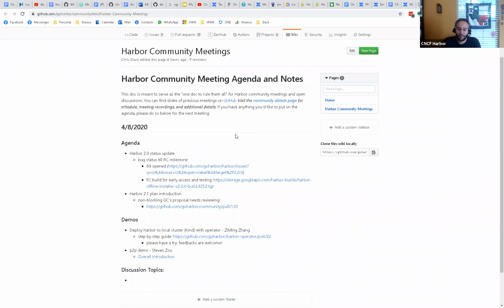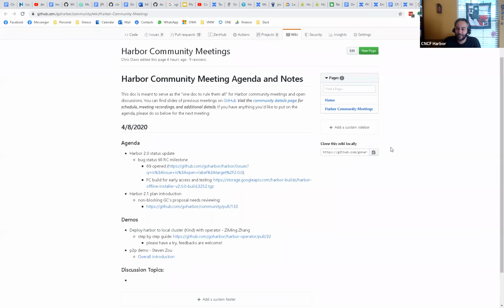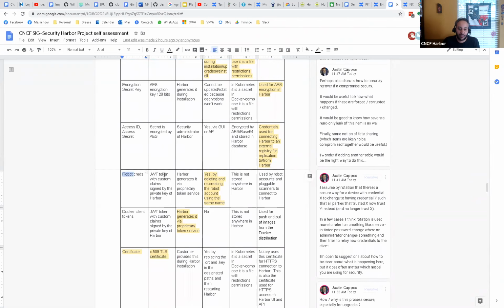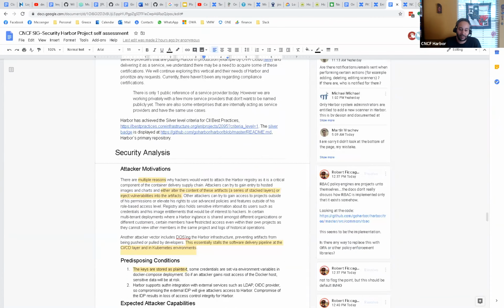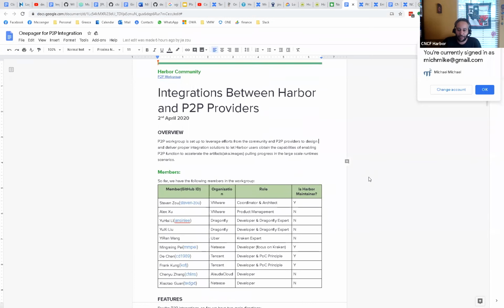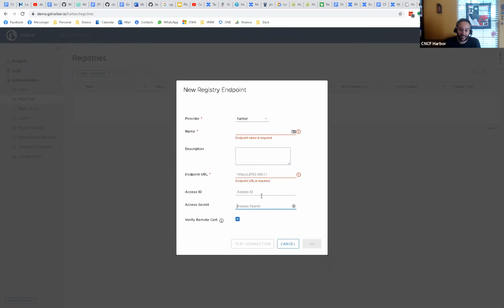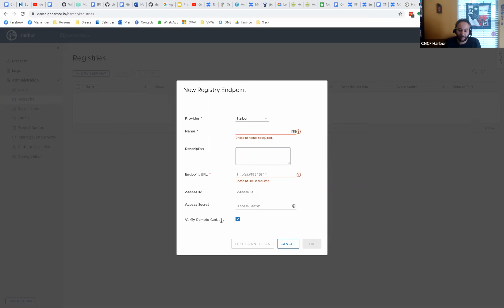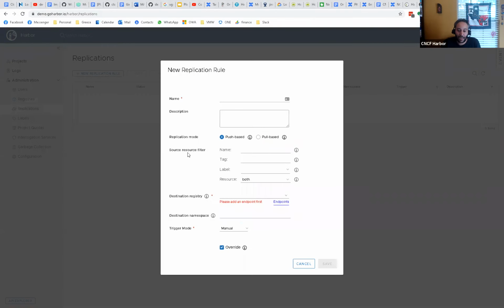Harbor Community Meeting - Americas Time Zone - April 8, 2020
Agenda

Harbor 2.0 status update
bug status till RC milestone
CNCF SIG-Security - Harbor Project self assessment
P2P Working Group - Integrations Between Harbor and P2P Providers

Demos

Deploy harbor to local cluster (Kind) with operator - ZiMing Zhang
please have a try, feedbacks are welcome!
p2p demo - Steven Zou
Overall introduction

Discussion Topics: